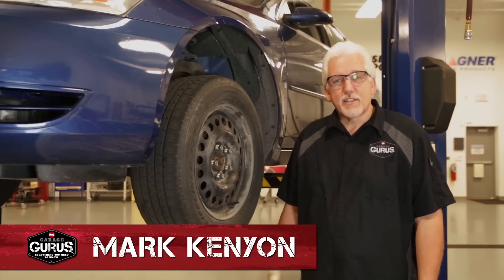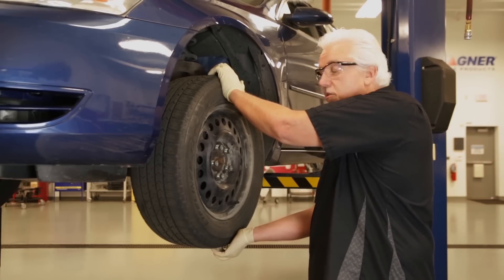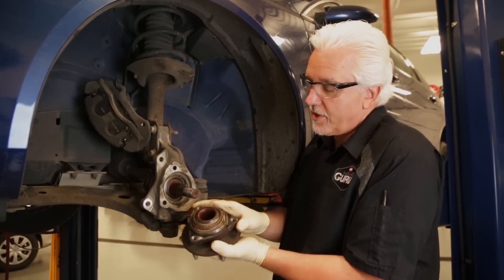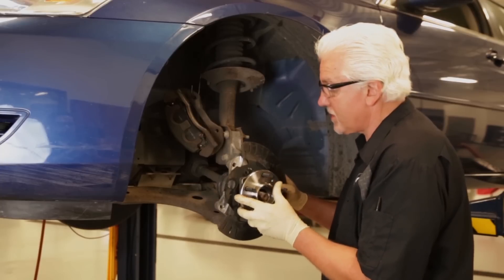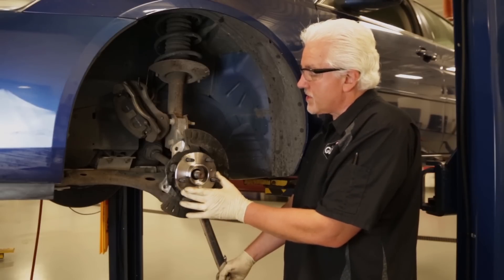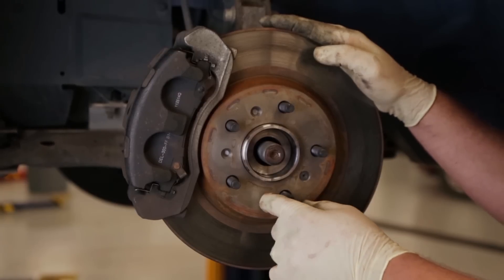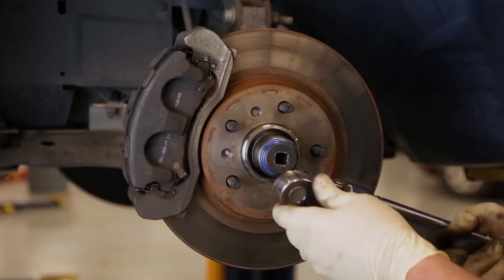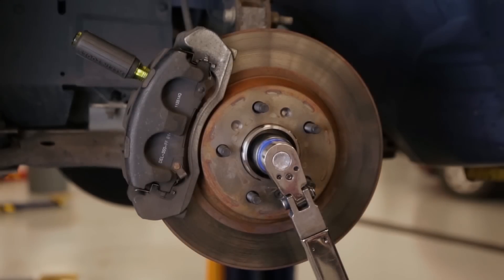2006 Chevrolet Impala Wheel Hub Bearing Replacement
To learn more about wheel hub bearing repairs and servicing steering and suspension system, visit Garage Gurus fmgaragegurus.com.

An important part of the steering and suspension system, driving with a bad wheel hub bearing is dangerous. In this instructive video, Master Technician Mark Kenyon of Garage Gurus guides you through the process of replacing the wheel hub bearing on a 2006 Chevy Impala.
From diagnosing the problem to preparing the steering knuckle for the new bearing and everything in between, Mark takes you through all the steps and gives important tips that will help you complete the repair. Count on Garage Gurus to help you get your vehicle repair done right.